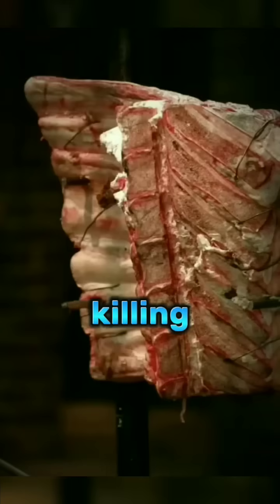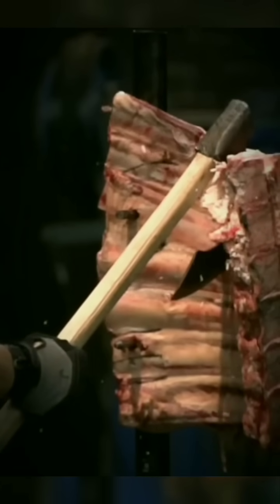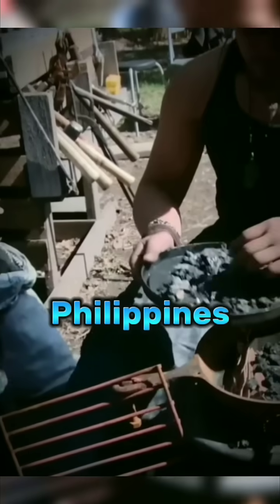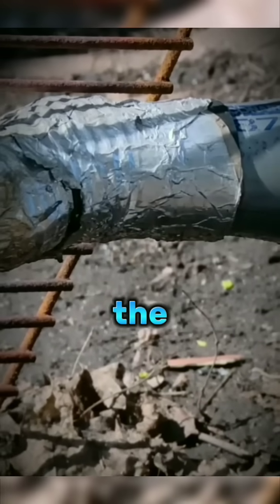He Made a Killer Axe Using Homemade Blacksmith Tools|fordge in fire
source: Forged in fire
ALL THE SCENES ARE FAKE! ❗
 & DO NOT ATTEMPT AT HOME!
FAKE ANIMAL, NOT REAL!

Welcome to Forged in Fire Clips!
Here you'll find the most intense, skillful, and jaw-dropping moments from the hit show Forged in Fire. From epic blade tests and expert craftsmanship to surprising failures and victorious wins, we bring you the best short clips that capture the spirit of the forge. Whether you're a bladesmithing enthusiast or just love seeing steel put to the test — this is your place.